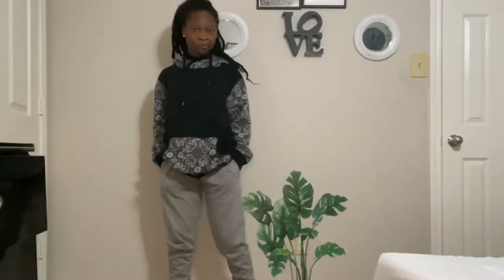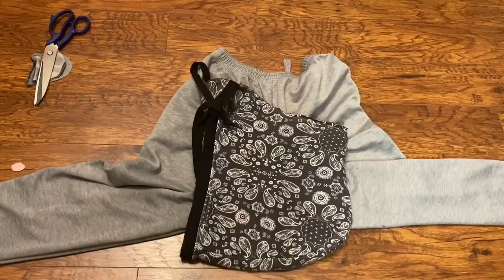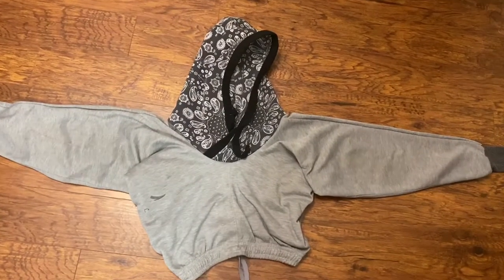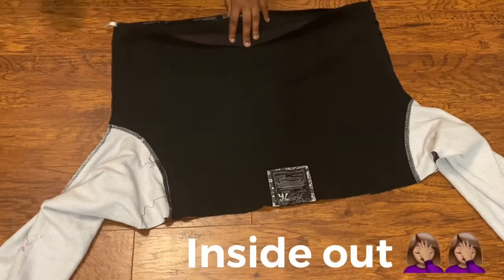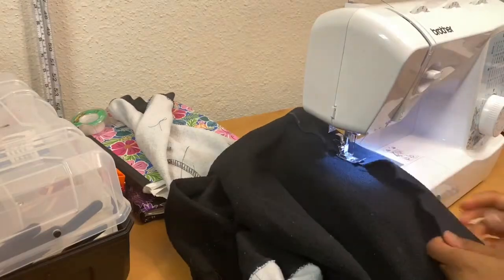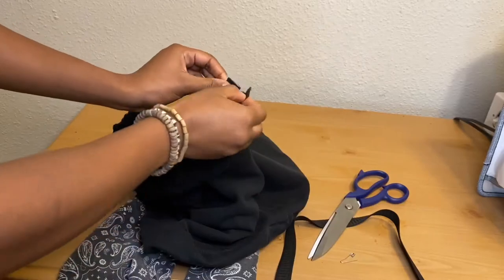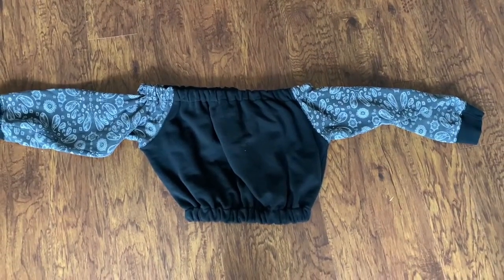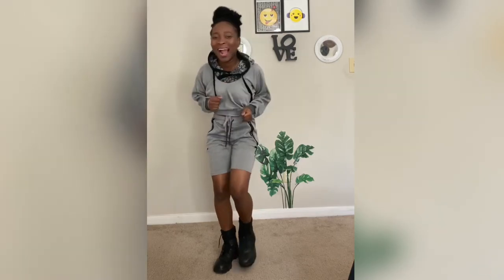I Converted My Sweatpants into a Hoodie | CLOTH FLIP EP. 2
Hello, in this video, i will be showing you how i converted my joggers into a cropped hoodie and how i transformed my hoodie into a cute off the shoulder top. This was a super fun DIY sewing these easy to make crop tops at home. This revamp/diy project was a collaboration with @_phumieee_ on IG. she has her own tutorial on how to transform sweatpants into a hoodie. This is a super fun and extremely easy DIY project which you should try. I will love to see your recreations do not forget to tag me on IG.

Timestamps
00:00 intro
00:40 cropped hoodie tutorial
03:25 Off shoulder sweatshirt tutorial